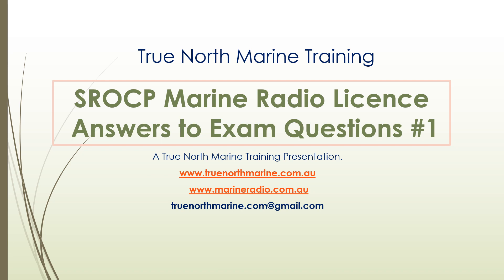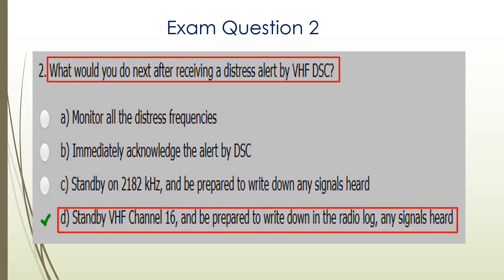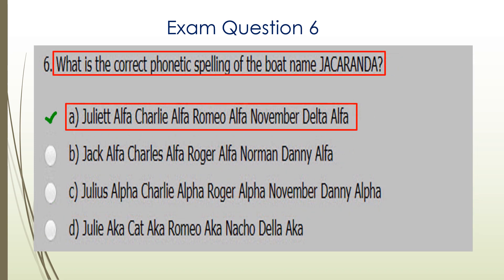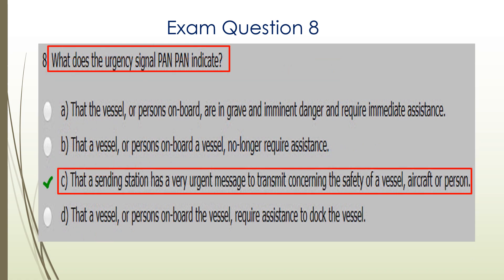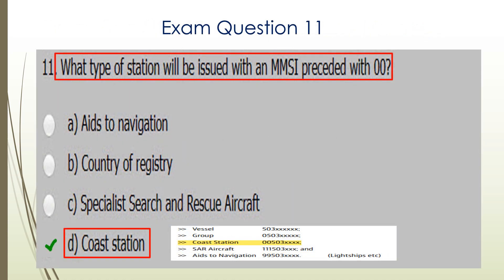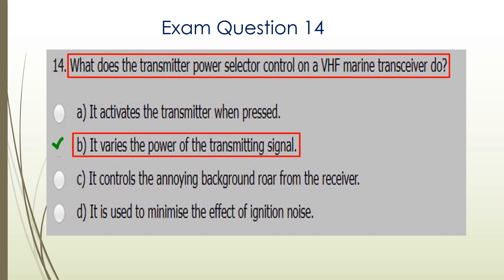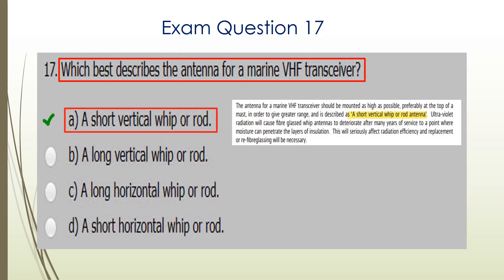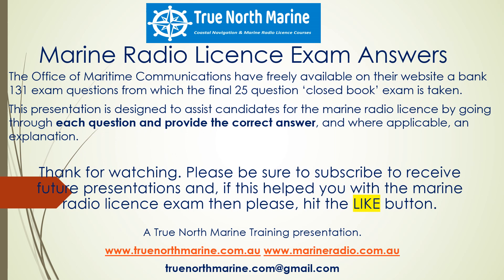VHF Marine Radio Licence Exam Answers 1 of 7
This video is presented by True North Marine Training and covers the questions and answers for candidates who wish to obtain either their Short Range Operators Certificate of Proficiency (SROCP) MF/HF Marine Radio Licence or a Maritime Mobile Service Identity (MMSI) number to operate VHF and MF/HF marine radios. These questions and answers are courtesy of the Office of Maritime Communications website.

About Us: True North Marine Training have been providing marine training for over 22 years. Our current focus of training is on 2 of the most important areas of knowledge for all boat operators, both recreational and commercial, and that is Marine Radio Licence and Operation and Coastal Navigation.

When things don't go as planned all boat Skippers must have the knowledge to be able to know how to correctly call for assistance using a marine radio and being able to clearly and accurately let other vessels know where you are.

These are not intense areas of knowledge but they are ESSENTIAL for your safety and the safety of the people you take out on your vessel.